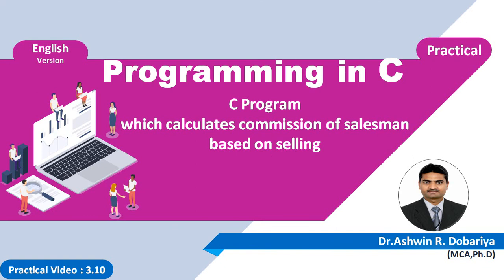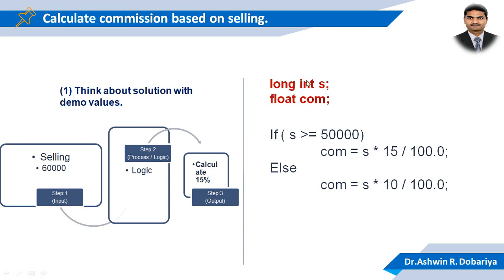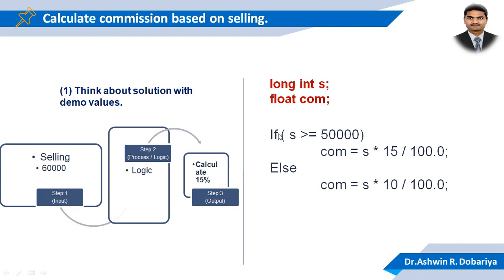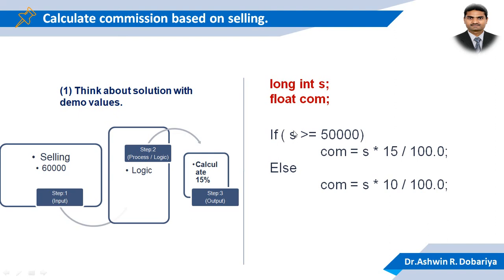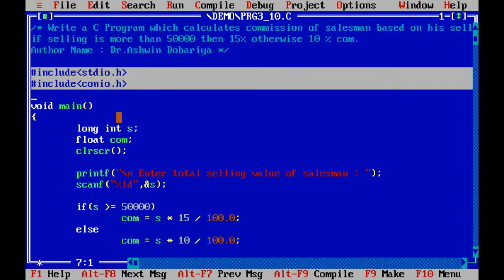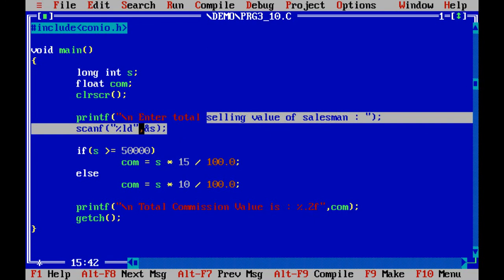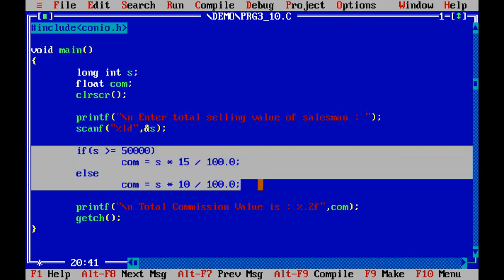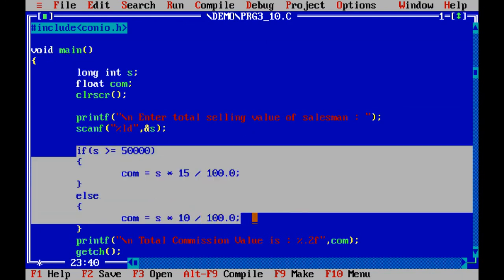Programming in C | In English | 3.10 - Calculate commission based on selling | By Dr.Ashwin Dobariya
This video demonstrates the C Program which calculates commission of Salesman based on his selling. If selling is greater than or equal 50000 then 15% com. Otherwise 10% com.